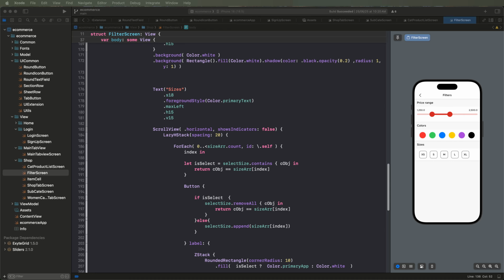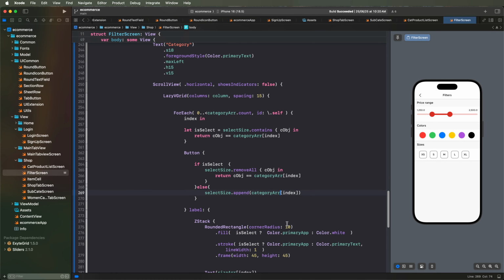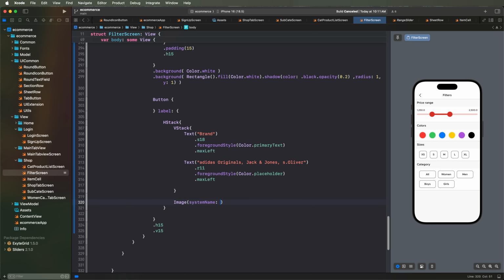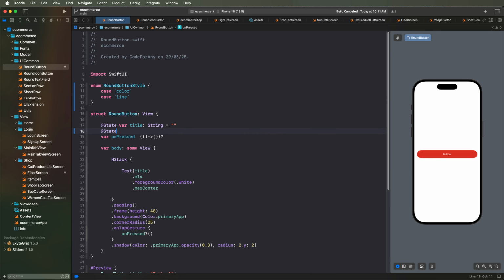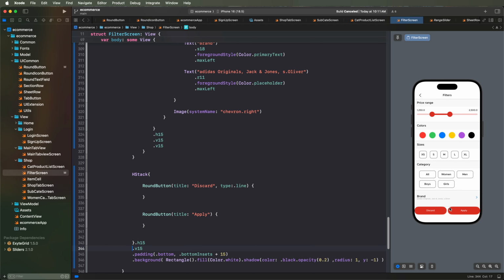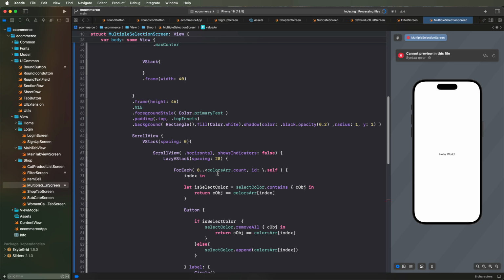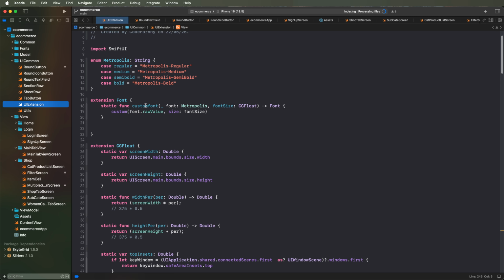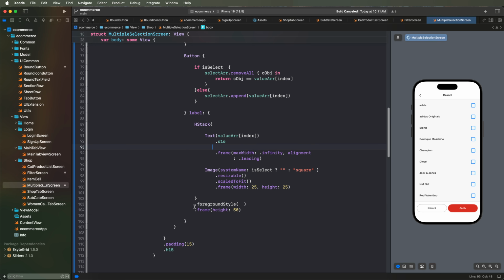SwiftUI E-Commerce App – Product Filter UI with Category & Brand | Part 2 #14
🛒 SwiftUI E-Commerce App – Product Filter UI (Category & Brand) – Part 2

Welcome to Part 2 of building the Product Filter UI for your SwiftUI-based e-commerce mobile app! In this tutorial, you will learn how to implement filter options for categories and brands in a modern and reusable SwiftUI interface.

🚀 What You Will Learn:
 • Multi-category and multi-brand selection
 • Building reusable filter components
 • Using SwiftUI’s List, DisclosureGroup, and toggles
 • Managing filter states with @State and @Binding
 • Creating a responsive and scalable e-commerce filter flow
 • Clean architecture for SwiftUI apps

This is the second part of our series. If you missed Part 1, check it out to learn about Price, Color, and Size filters!